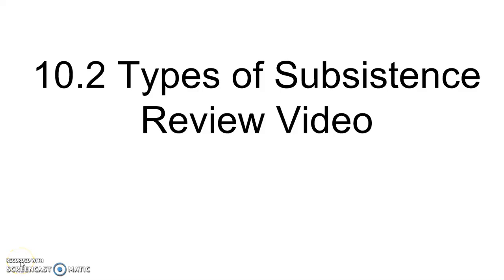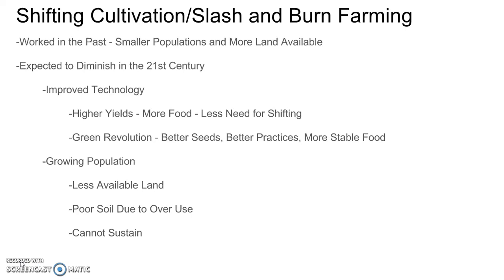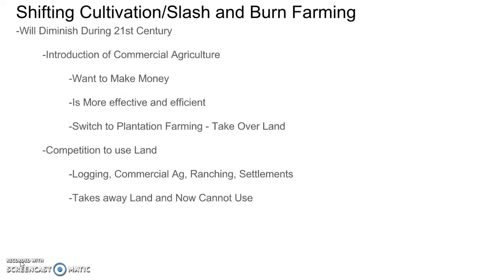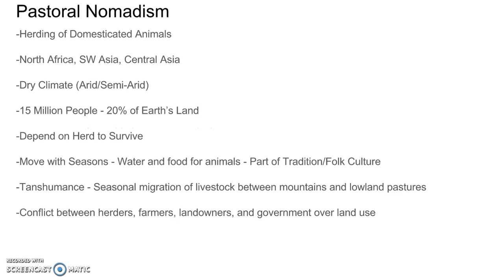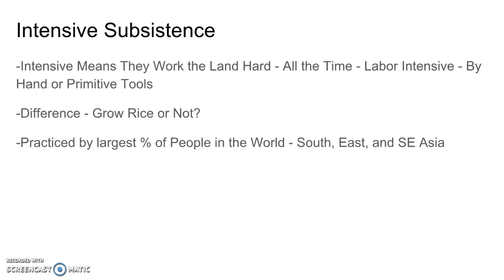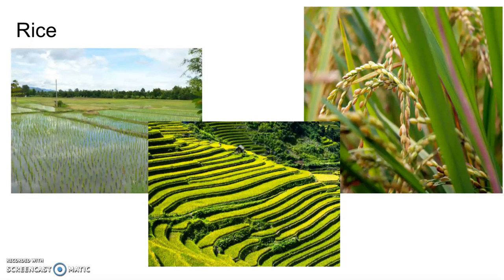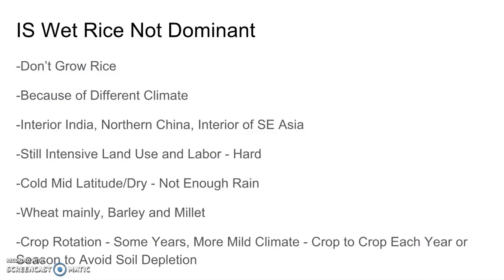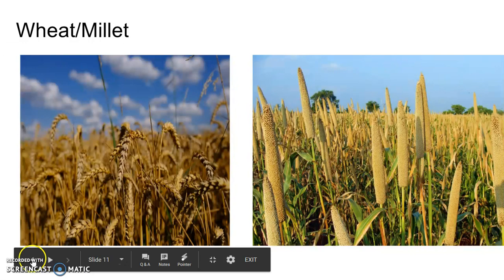10 2 Types of Subsistence Ag